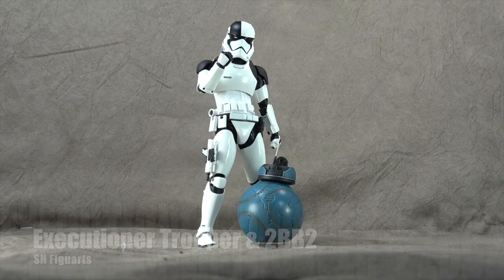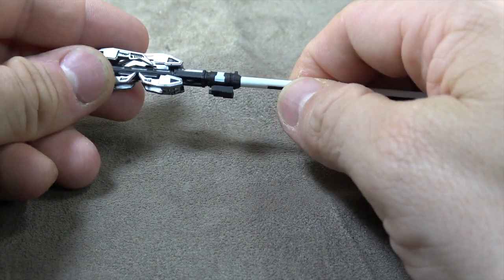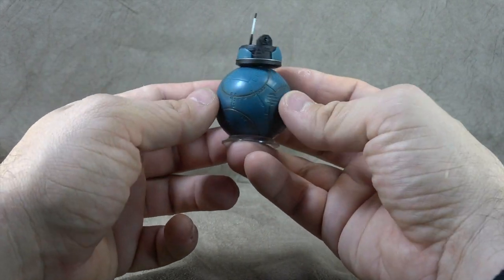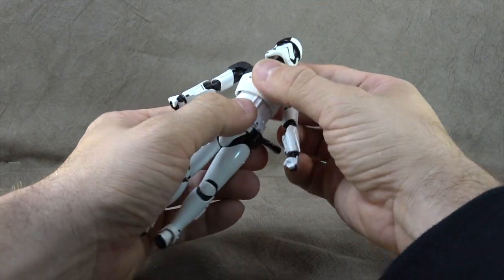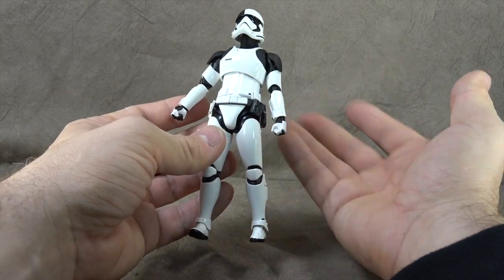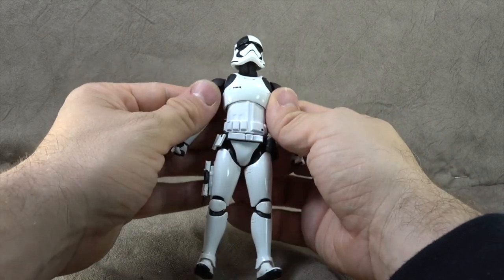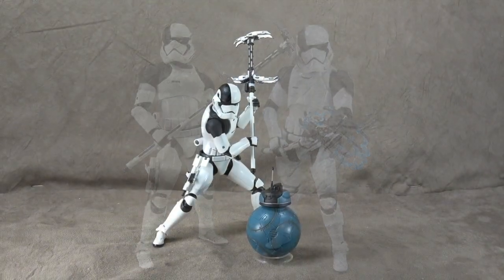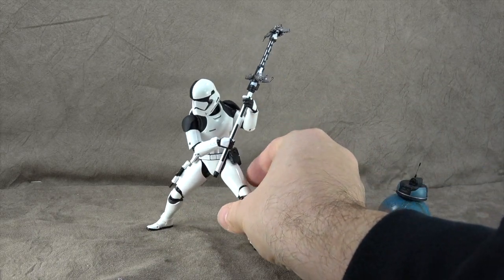SH Figuarts Star Wars Executioner Trooper & 2BB-2 (The Last Jedi)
This is a review of SH Figuarts Star Wars Executioner Trooper &
 2bb-2,(The Last Jedi).  where we take a look at the figure, accessories, and talk about reviewers problems.

Thanks Again!!!